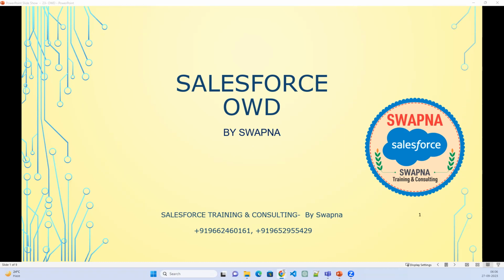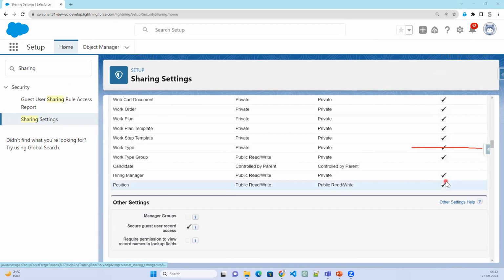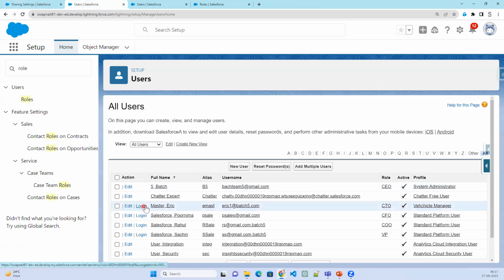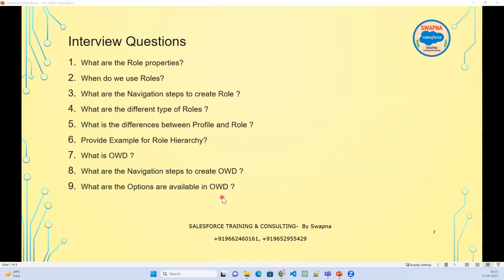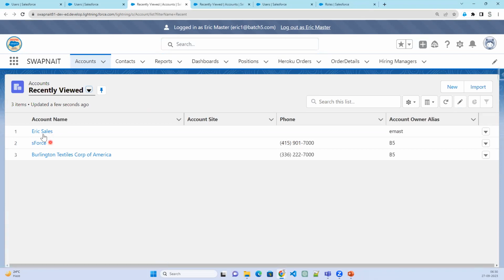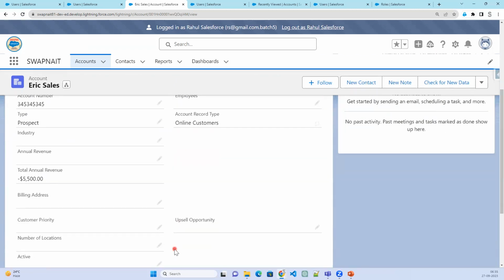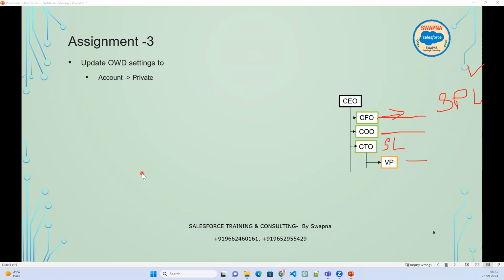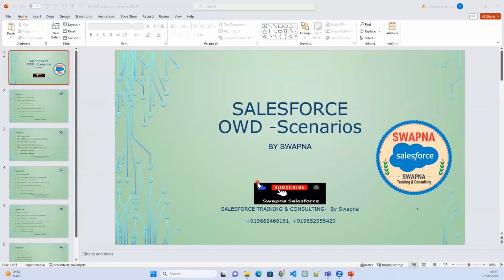53 OWD Salesforce Administration Step by Step